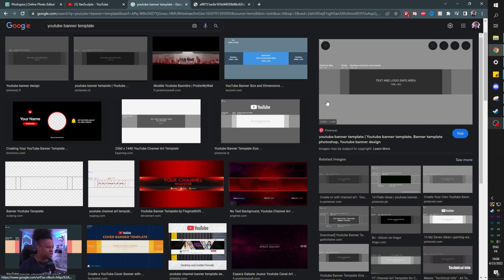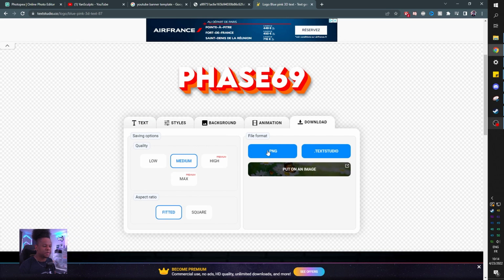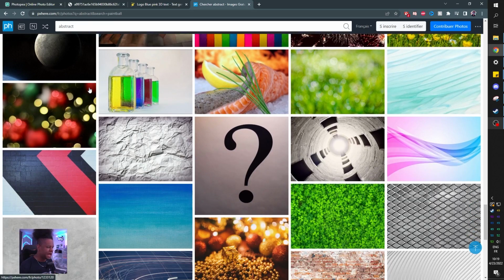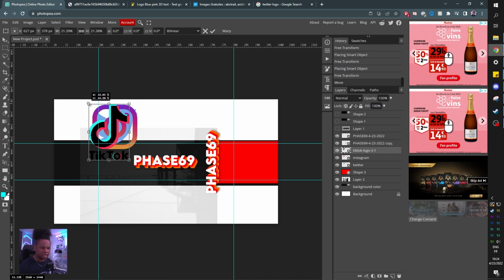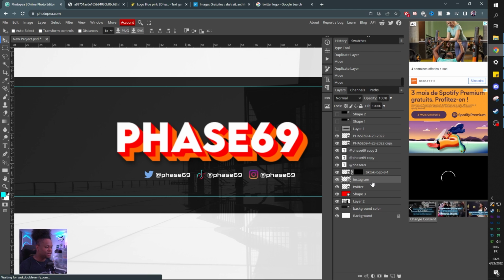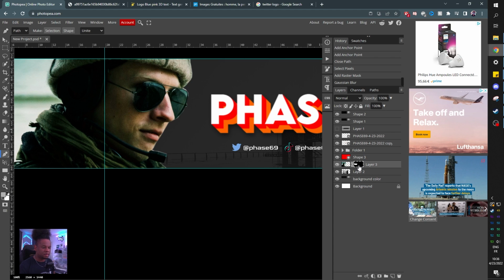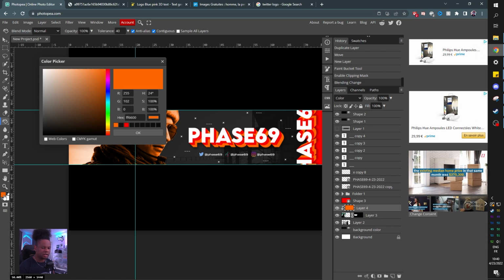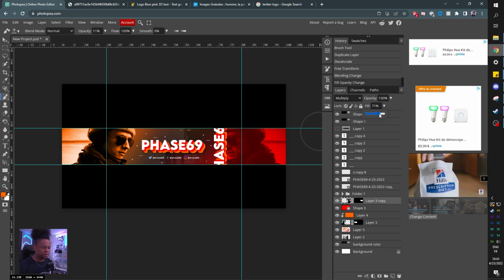How to make a YouTube Banner Without Photoshop - FREE Template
A tutorial on making a YouTube banner using free assets and a web browser.

TIMESTAMPS:
00:00 Intro
00:41 Own3d ad
02:17 Youtube banner size
03:49 Easy 3D text
08:58 Background elements
10:59 Adding socials
16:04 add a character
19:05 adding details
20:40 add more colors
24:14 finishing touches
26:40 Twitch.tv/gaellevel